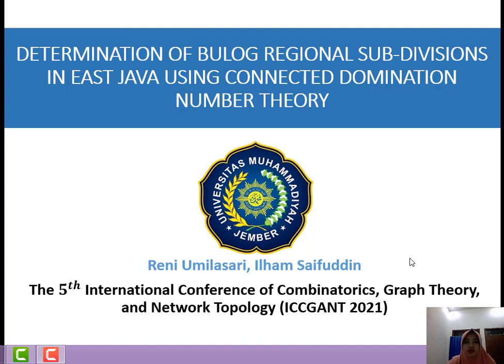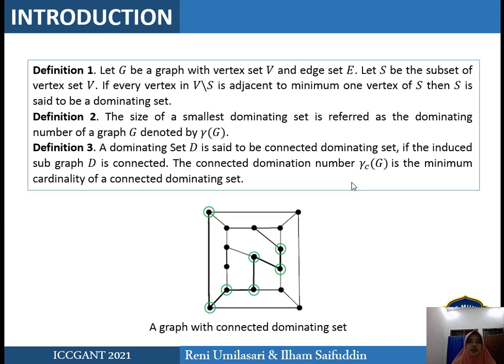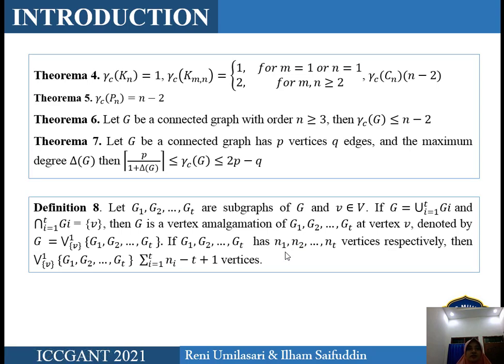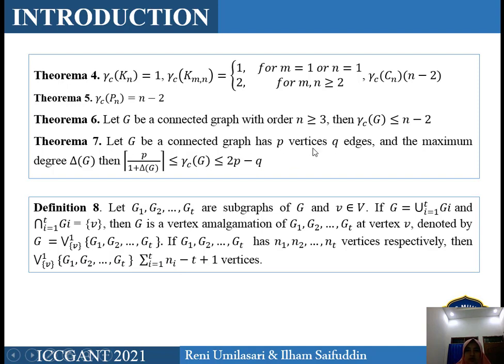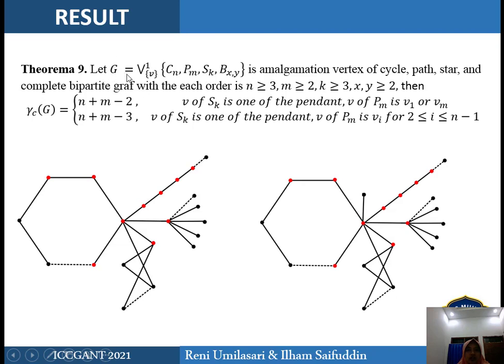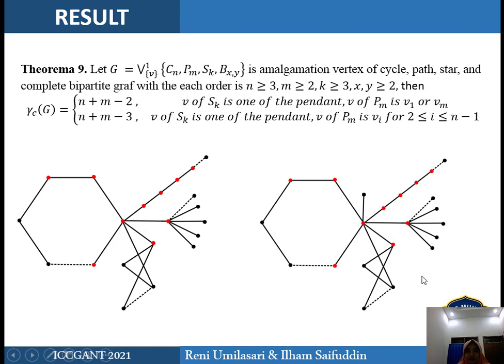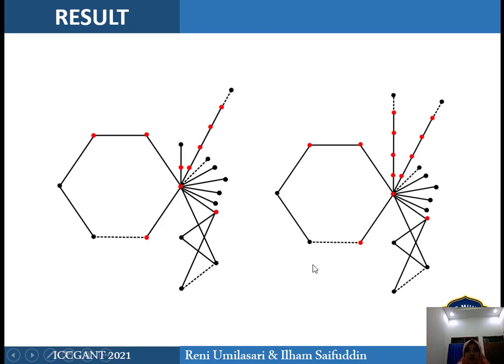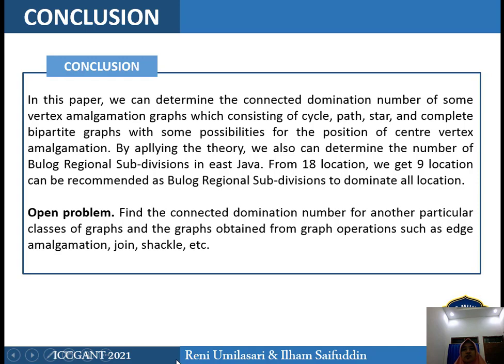reni's presentation for ICCGANT